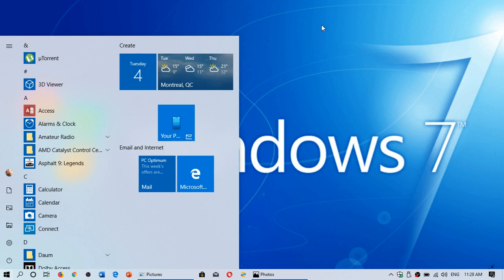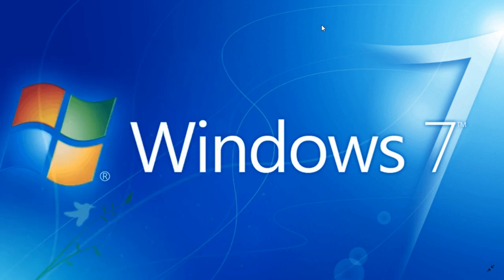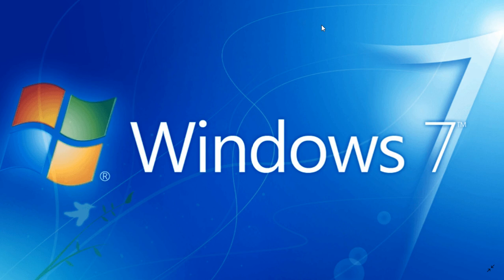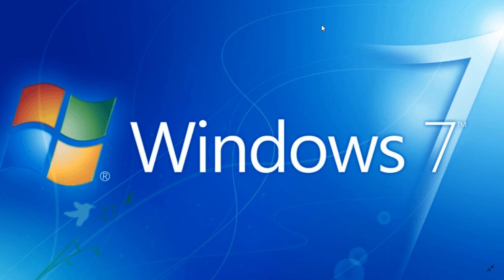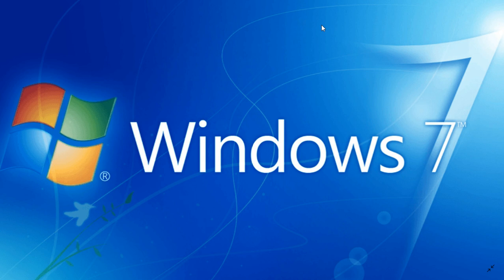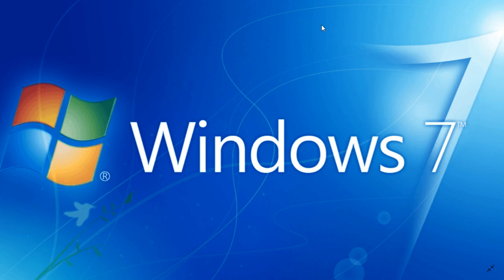How to stay safe on Windows 7 after January 2020 Support ends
If you decided to continue using Windows 7 after January of 2020